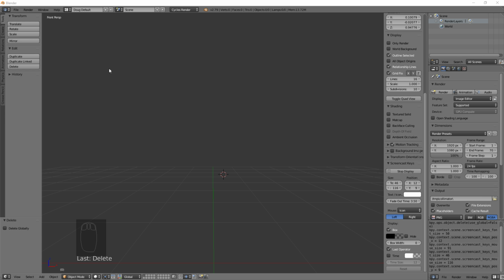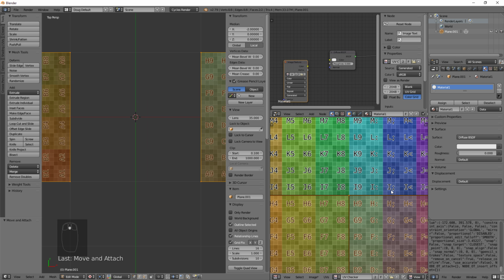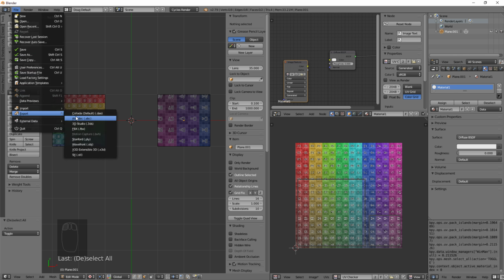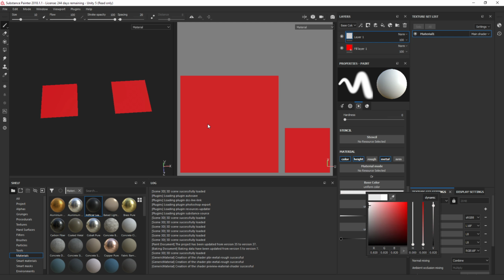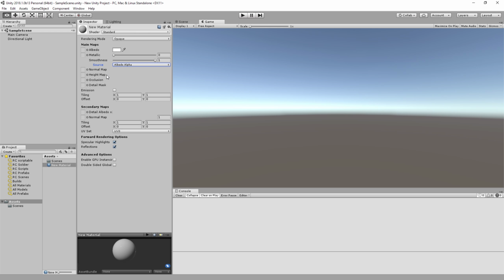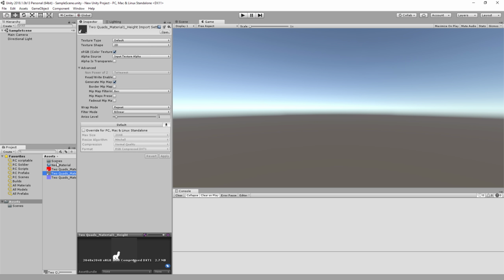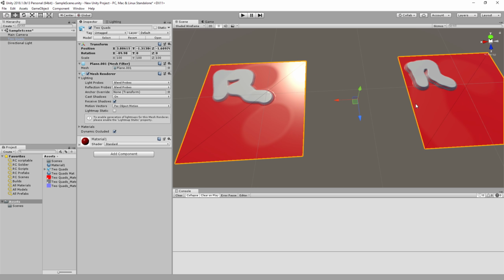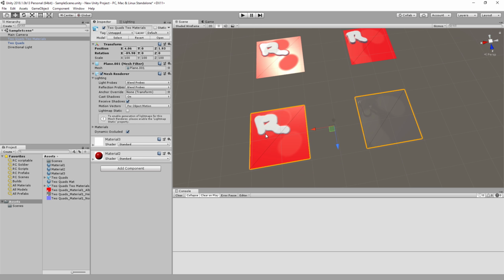Blender to SubstancePainter to Unity Workflow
Demonstrates how to create multiple Unity materials while using a single texture set in Substance Painter.

[0:32] Create Geometry in Blender
[1:25] UV Unwrapping
[5:56] Setting Up Material in Blender
[7:13] Blender to Substance Painter
[11:59] Substance Painter to Unity
[20:23] Adding a 2nd Material